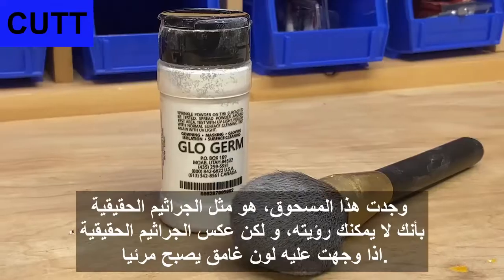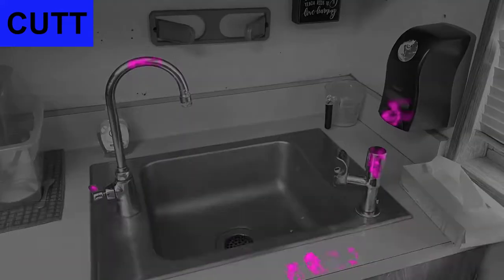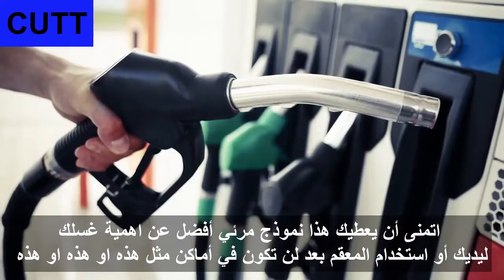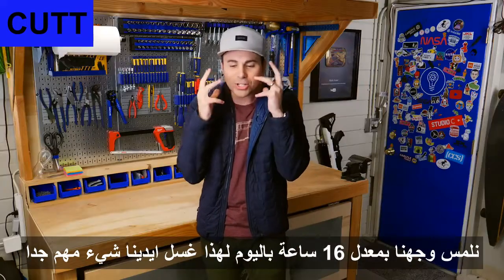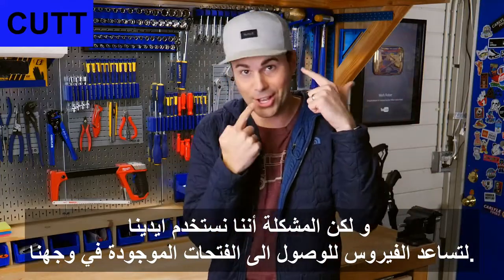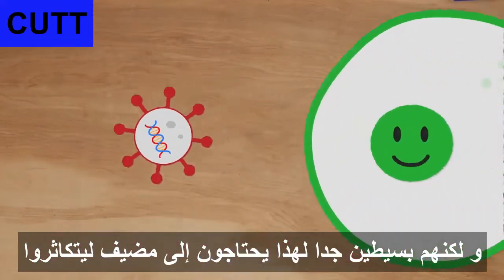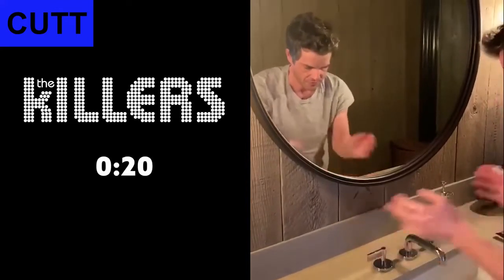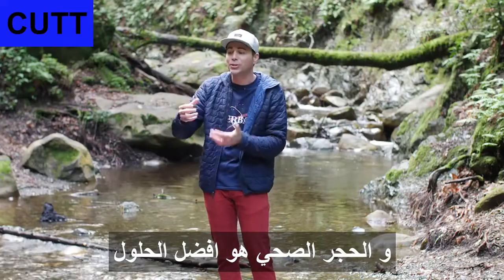انظر كيف تنتشر الجراثيم و الفيروسات ( فيروس الكورونا ) | CUTT